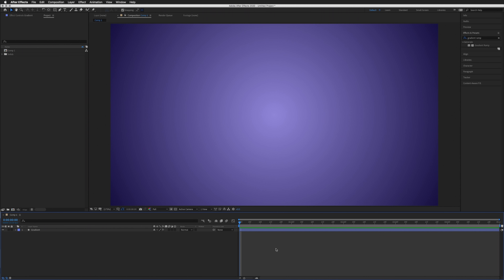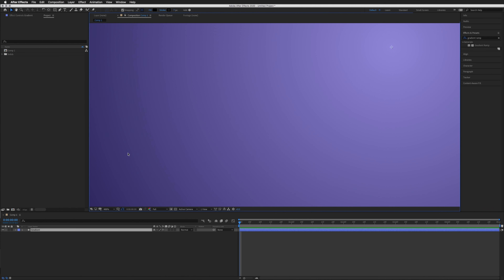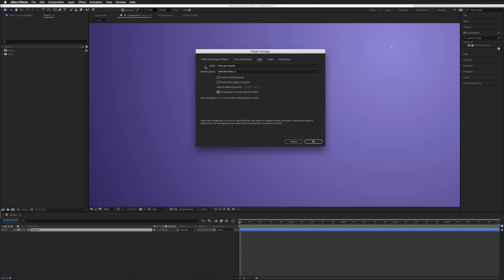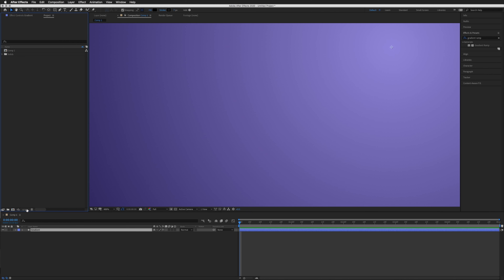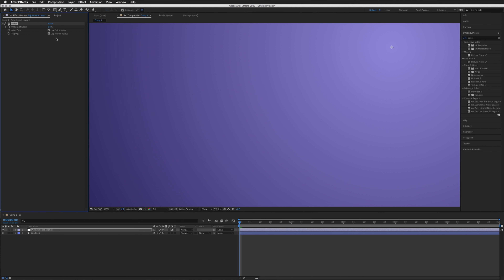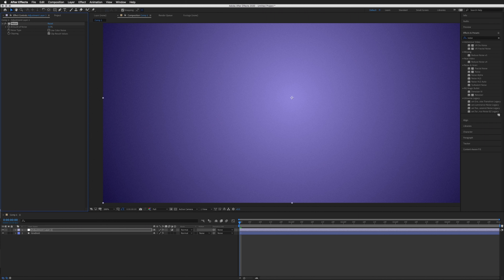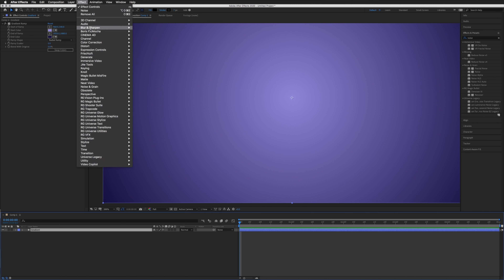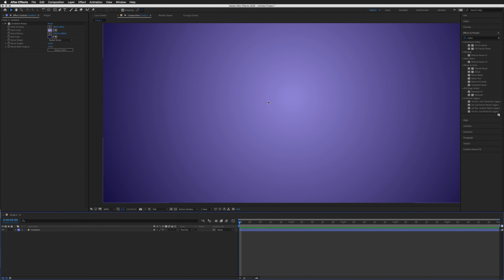How To Remove Colour Banding In Your After Effects Gradients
Here I share a few quick tips on how to remove the banding on your gradients or vignettes.